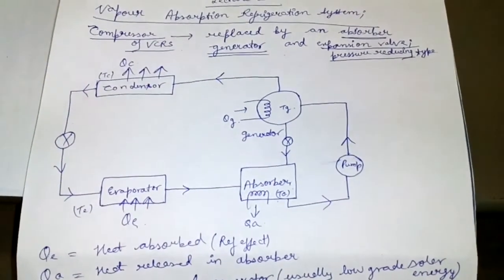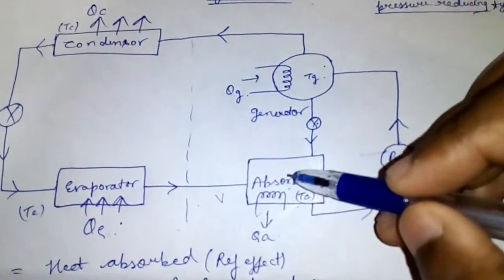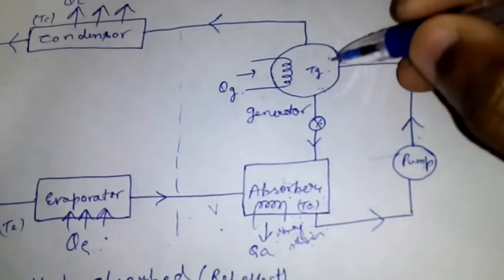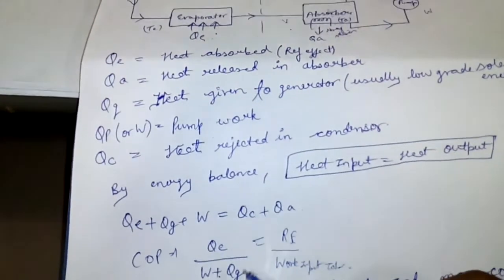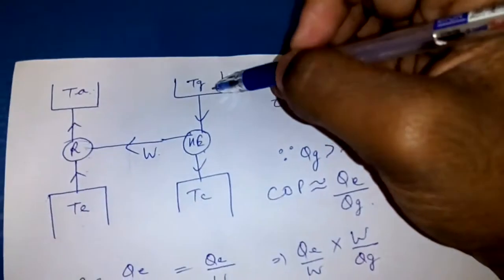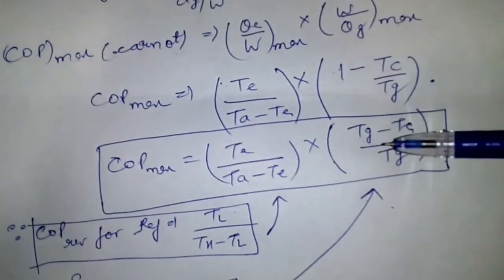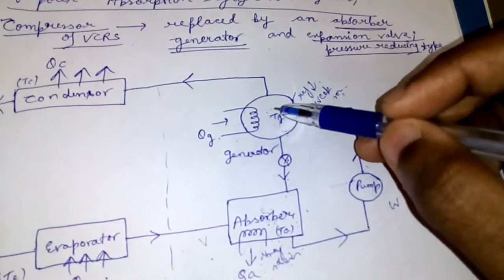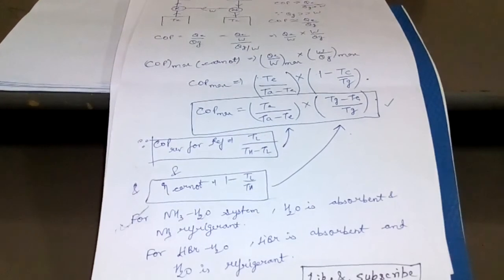Vapour absorption refrigeration system explained with diagram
In this video, vapour absorption refrigeration system is explained in detail with the help of diagram. Vapor absorption refrigeration cycle and components of vapor absorption refrigeration system are explained in detail along with diagram

vapour absorption refrigeration,vapour absorption system,li-br water vapour absorption system,vapour absorption refrigerator,vapour absorption refrigeration system ph diagram,
practical vapour absorption refrigeration system,vapour absorption refrigeration system working.